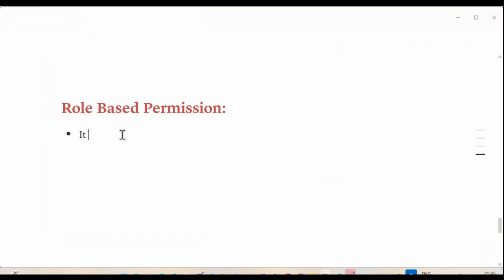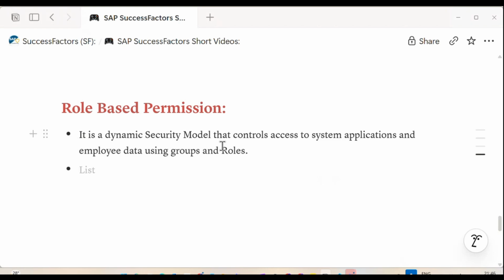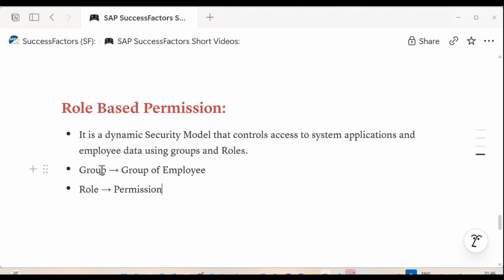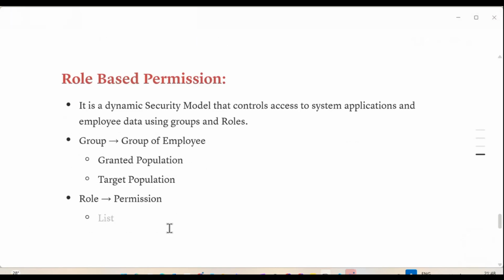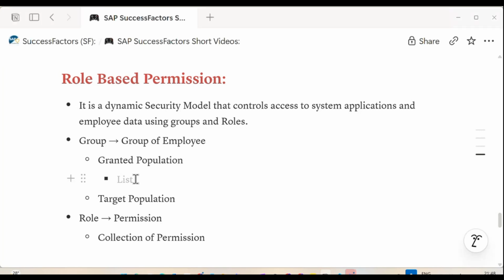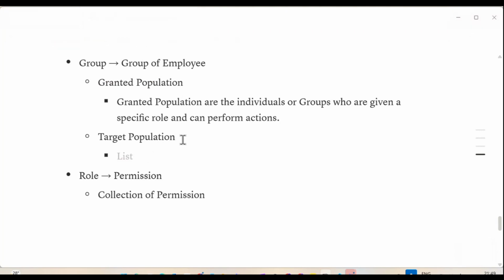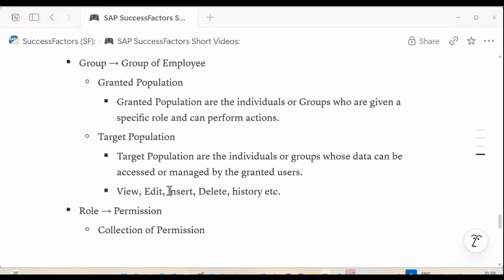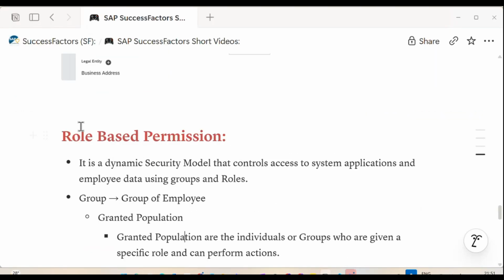SAP SuccessFactors Role-Based Permission (RBP) Explained | Complete Guide for Beginners & Consultant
📞 CONTACT & RESOURCES

SAP SuccessFactors Role-Based Permission (RBP) – Complete Practical Explanation

In this video, we will understand Role-Based Permission (RBP) in SAP SuccessFactors and learn how access and authorization are managed for different users in the SuccessFactors system.

RBP is one of the most important concepts for SAP SuccessFactors consultants, especially when working with Employee Central and other SuccessFactors modules.

In This Video, You Will Learn:
What is Role-Based Permission (RBP)?
Why is RBP important in SAP SuccessFactors?
Understanding Permission Groups
Understanding Permission Roles
How Permission Groups and Permission Roles work together
How to assign users to Permission Groups
How to provide permissions to different users
User-Based vs Role-Based access
How RBP controls access to employee information
RBP and Employee Central
Practical examples of RBP configuration
Common RBP concepts every consultant should know
Important RBP points for SAP SuccessFactors interviews
Simple RBP Flow

User → Permission Group → Permission Role → Permissions → Access to SuccessFactors Data

For example, an HR Administrator may need access to employee information, while an employee may only need access to their own information.

With Role-Based Permission, organizations can control who can access what data and what actions they can perform.

This video is especially useful for SAP SuccessFactors beginners, Employee Central consultants, HR professionals, experienced SAP HCM consultants, and interview preparation.

Module: SAP SuccessFactors Employee Central
Topic: Role-Based Permission (RBP)
Level: Beginner to Consultant Level